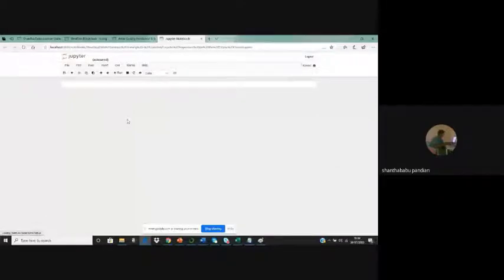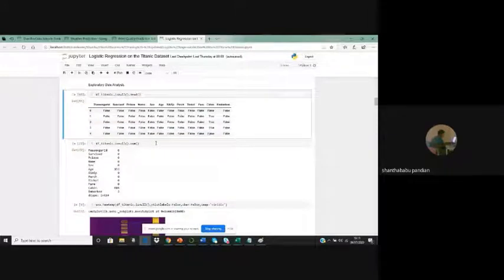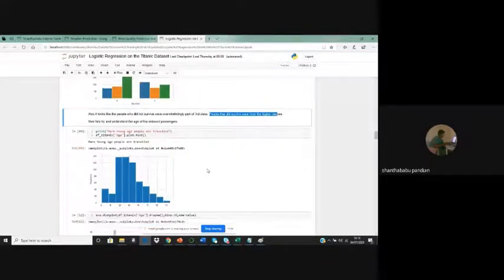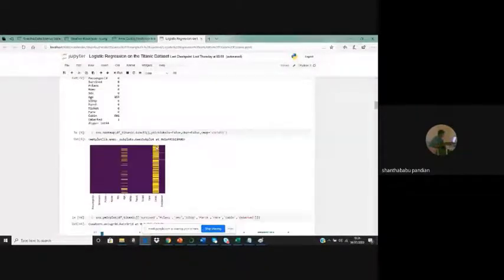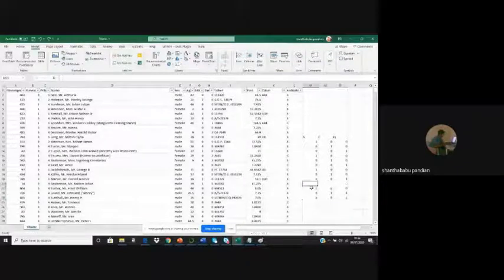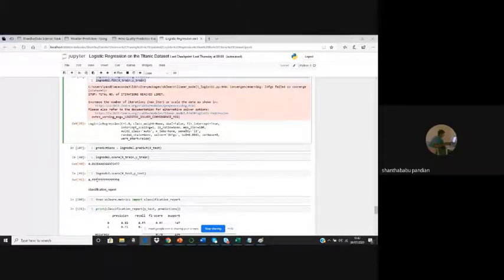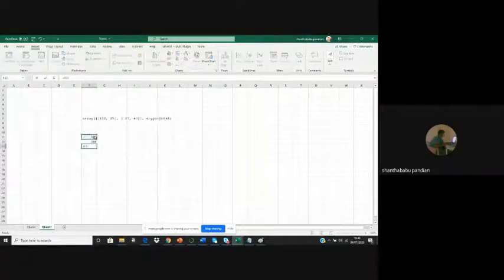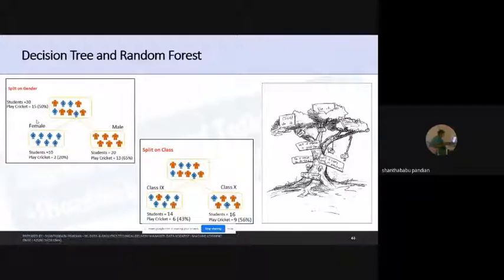Machine Learning Logistic Regression Demo L19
Machine Learning Logistic Regression Demo